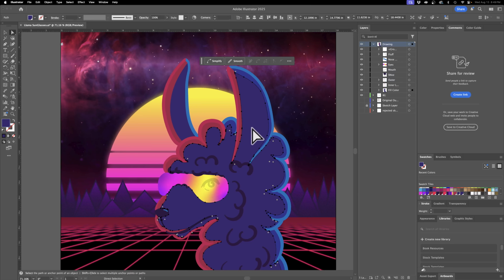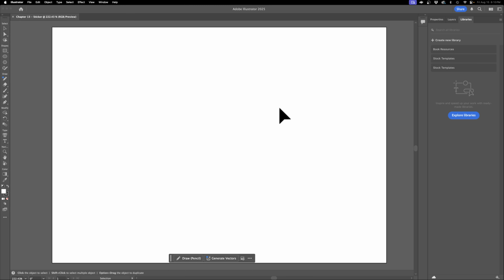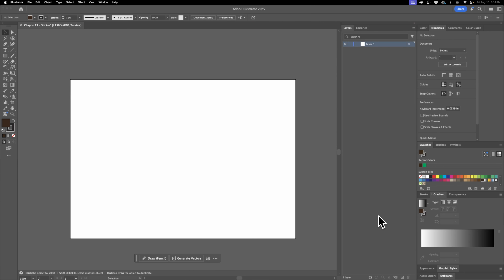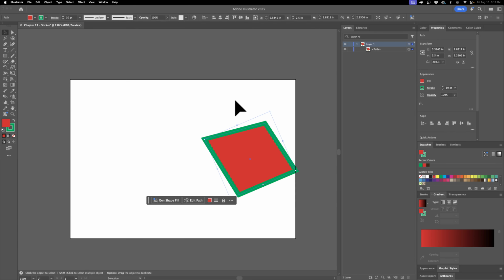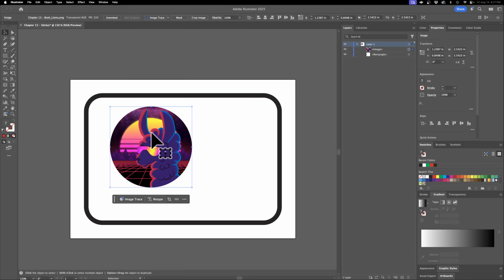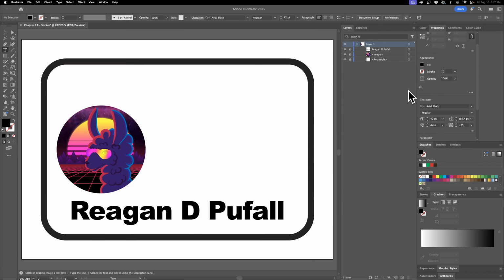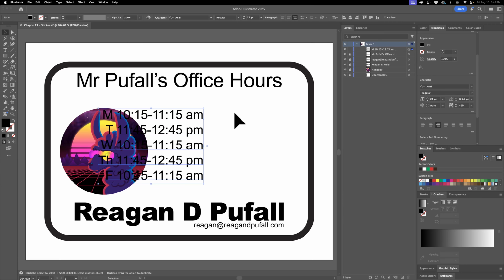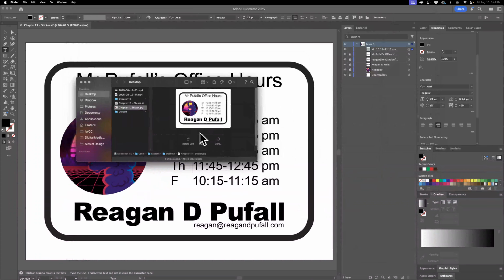Chapter 13 Illustrator Basics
This is a series of lectures that tie into a class I teach on digital media.  It covers basic concepts in Illustrator.